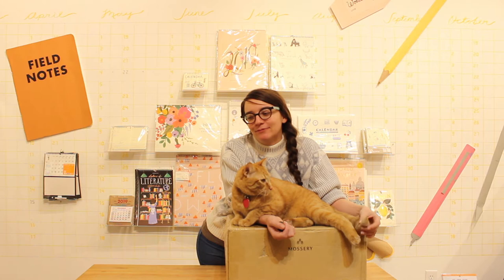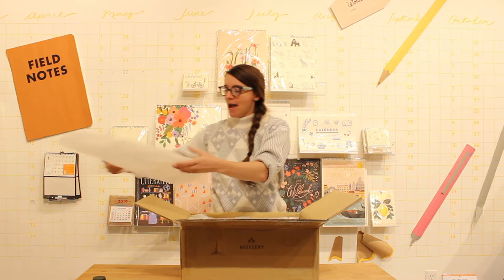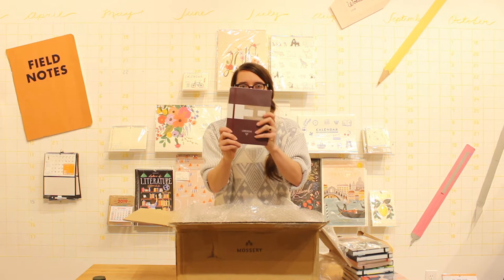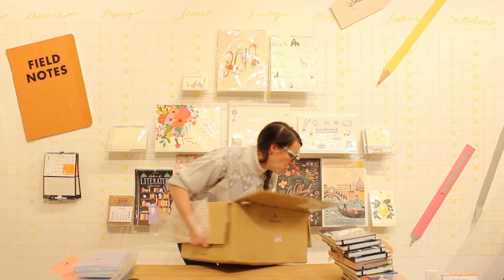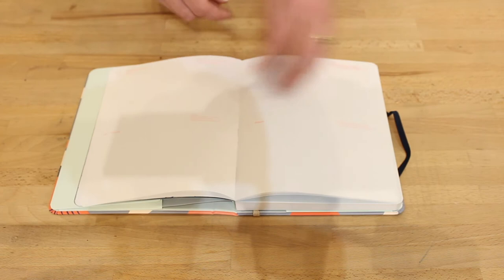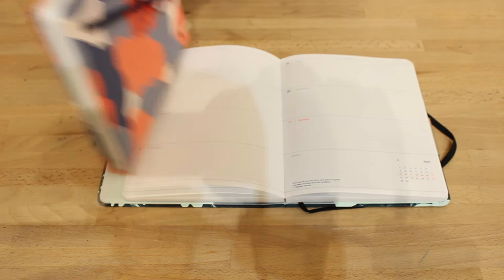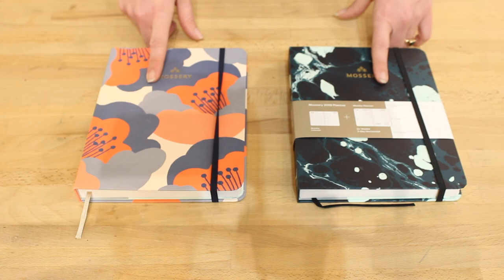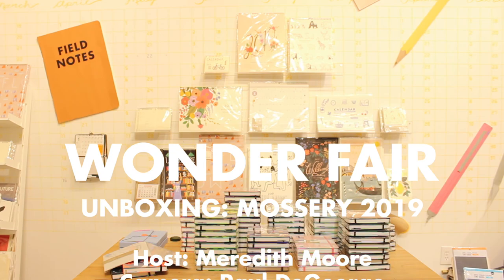Unboxing: Mossery 2019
In this episode we get our first look at the Mossery 2019 planners. Also, a visit from Dave.

More on Mossery at mossery.co

Wonder Fair
841 Massachusetts Street
Lawrence, Kansas